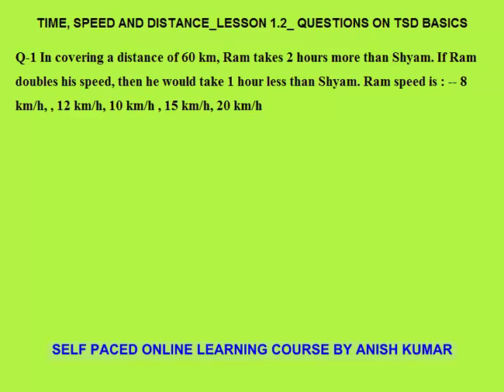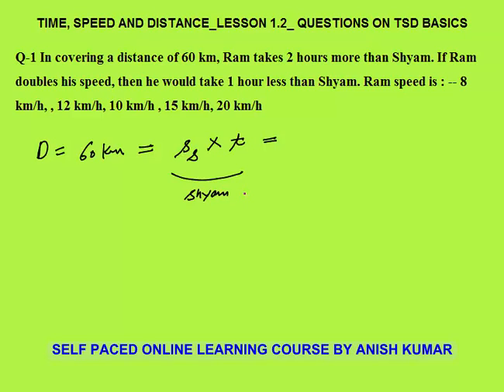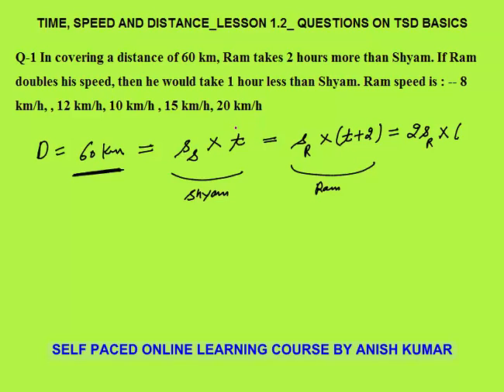TSD_LESSSON 1.2_QUESTIONS ON TIME, SPEED AND DISTANCE BASIC CONCEPTS FOR CAT/GMAT/GRE/BANK PO/SSC